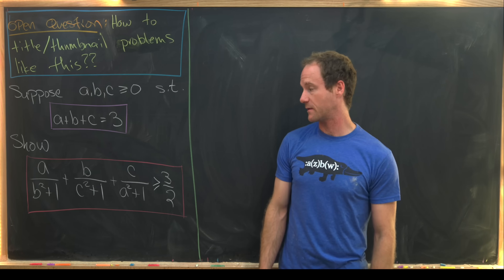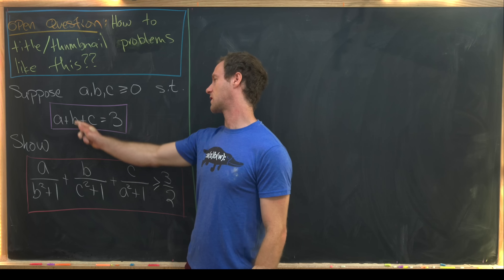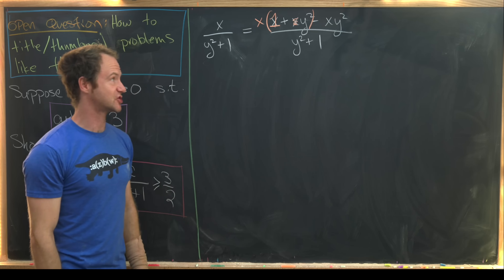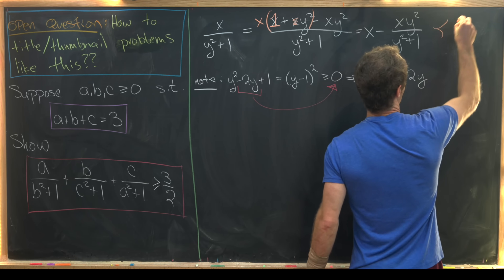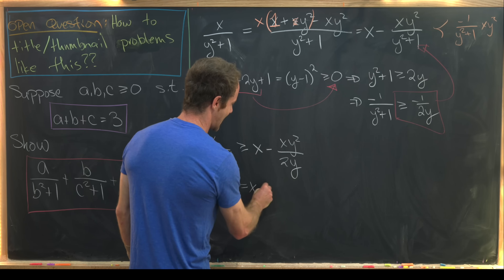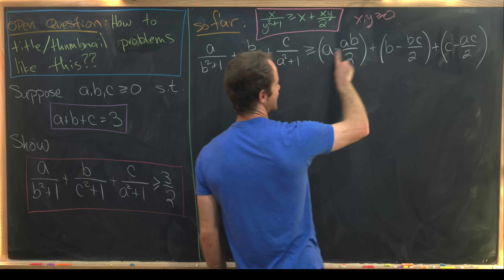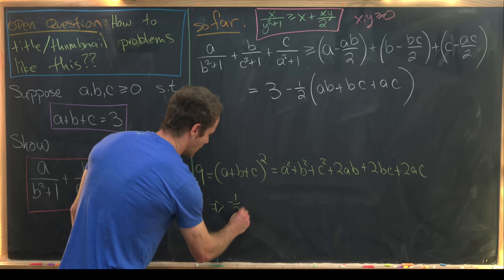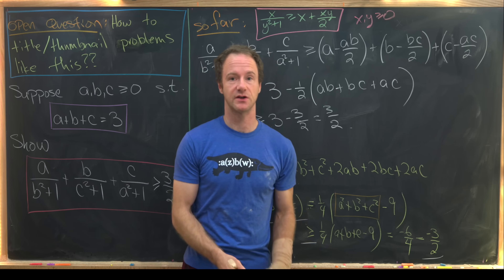a symmetric inequality